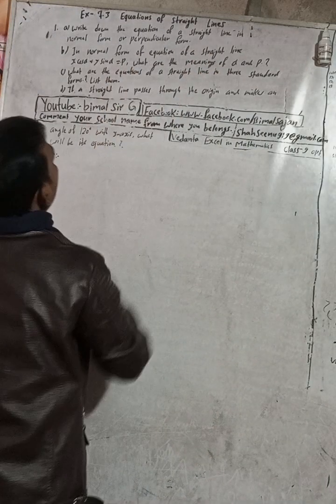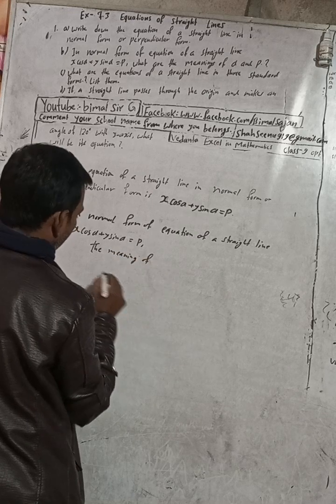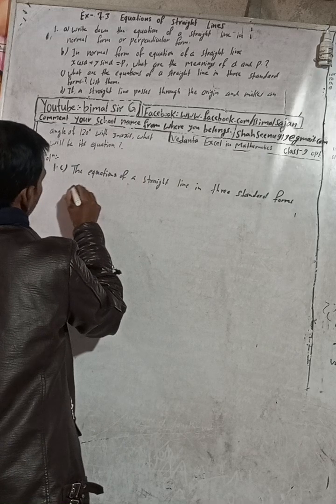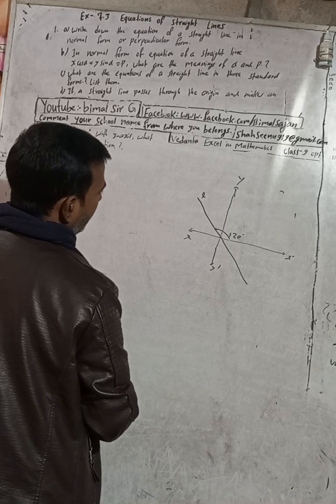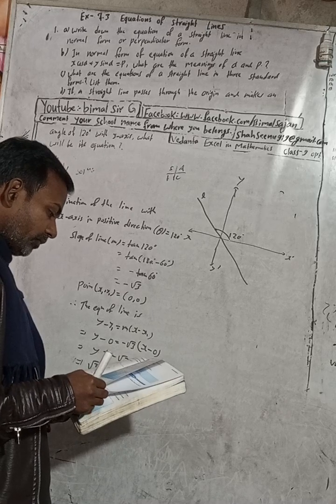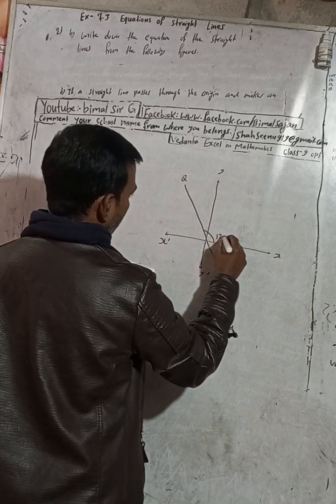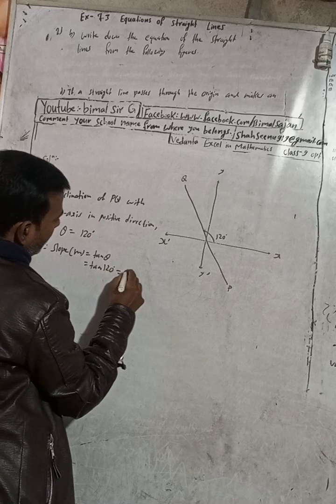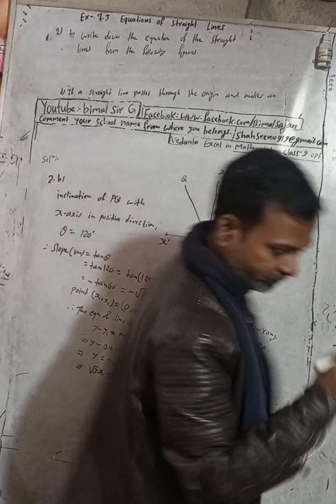Opt class 9 Ex- 7.3 Q1 a to d) Equations of Straight lines | Vedanta optional mathematics class 9 a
Opt class 9 Ex- 7.3 Q1 a to d) Equations of Straight lines | Vedanta optional mathematics class 9 and 10 solutions